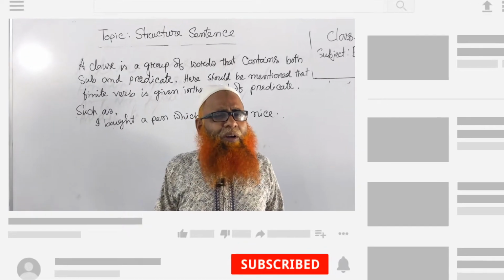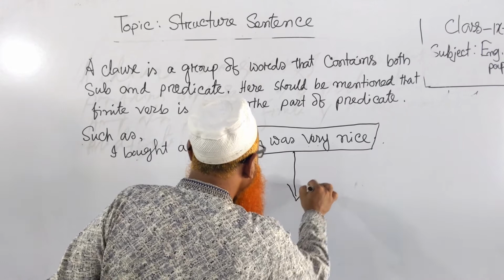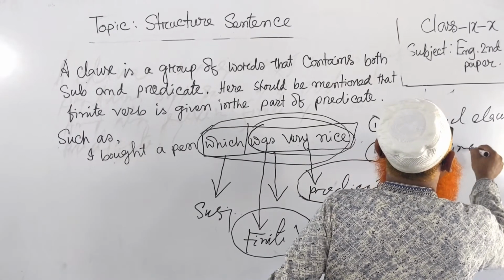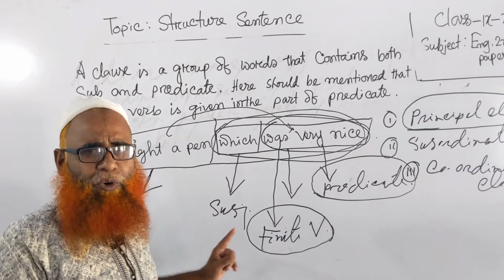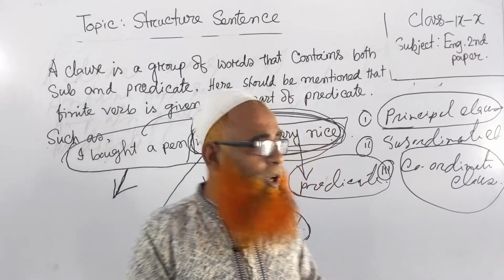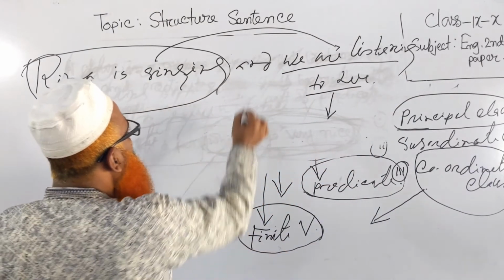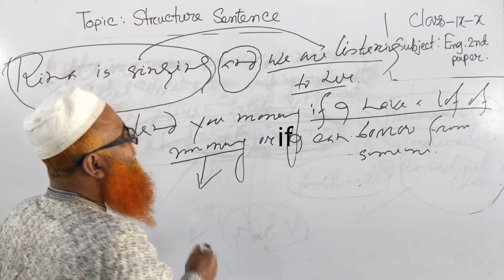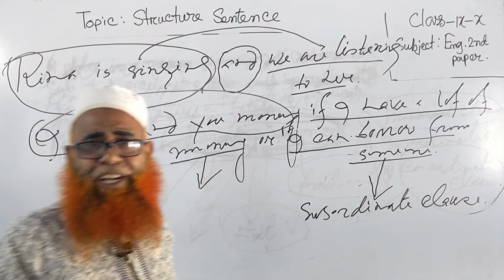Structure Sentence||English 2nd Paper||SSC||VIRTUAL PATHSHALA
Welcome to Virtual Pathshala!
Class:SSC
Subject- English
Paper- 2nd
Topic: Structure Sentence
Instructor's Name- Md. Mominul Islam

চাইলে জয়েন করতে পারনে আমাদের গ্রুপে। আমাদের গ্রুপ লিংক
এবং আরো আপডেট পেতে লাইক করুন আমাদের পেইজে। আমাদের পেইজ লিংক
এবং আমাদের সাথে থাকুন এবং পরবর্তী কোন বিষয়ের উপর ভিডিও লাগবে সেটি কমেন্ট সেকশনে জানিয়ে দিন!